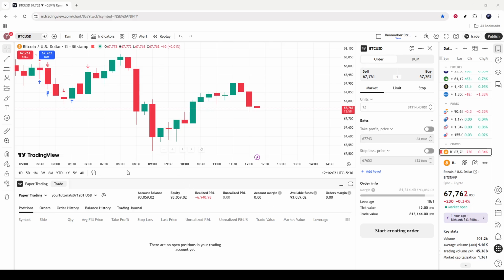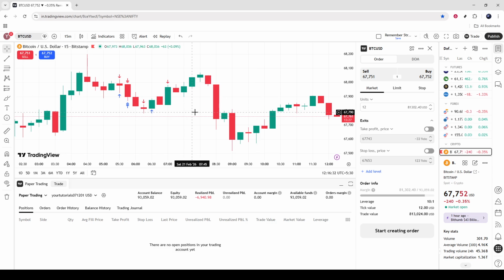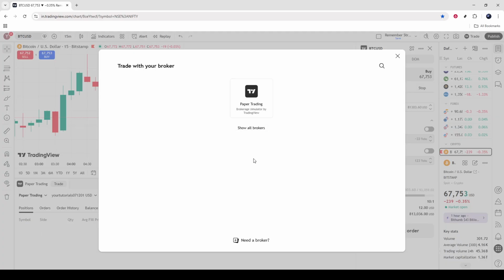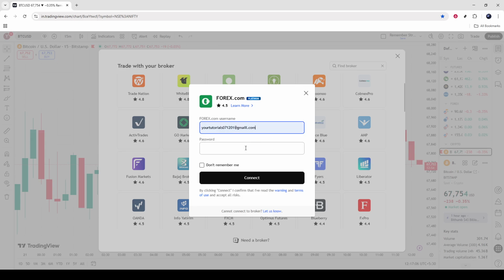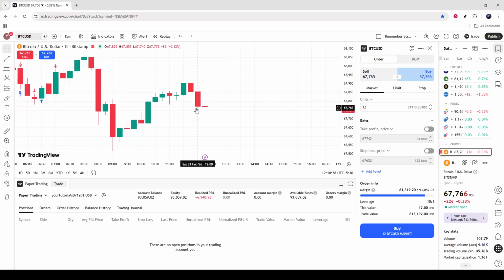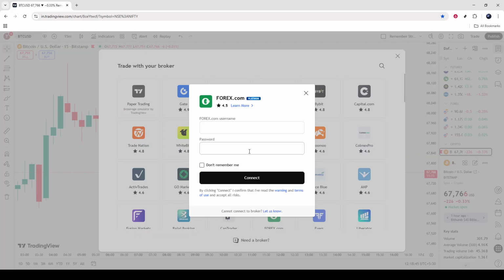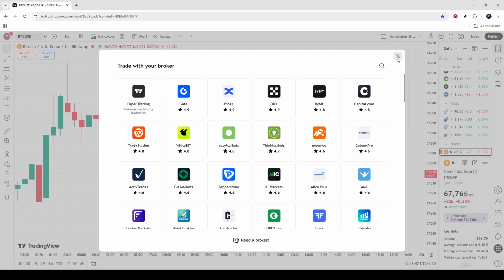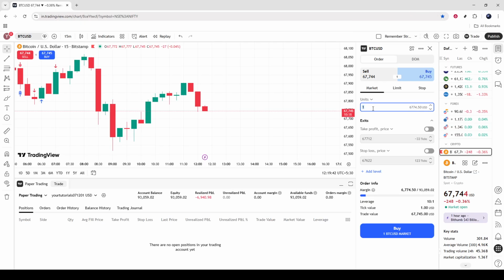How to Trade Directly on the Chart with TradingView and FOREX.com - Easy Guide (2026)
How to Trade Directly on the Chart with TradingView and FOREX.com explained step-by-step inside TradingView so you can use this feature confidently. This guide walks through the exact tools, settings, and workflow needed for better trading efficiency.

⏱️ Timestamps:
0:00 – Introduction
0:40 – Locate the feature
1:20 – Configure settings
2:00 – Apply changes
3:00 – Optimize setup
4:00 – Final tips